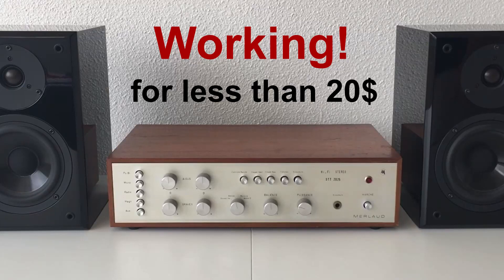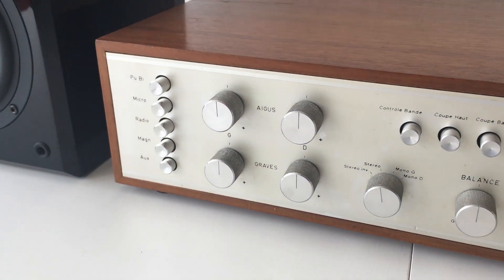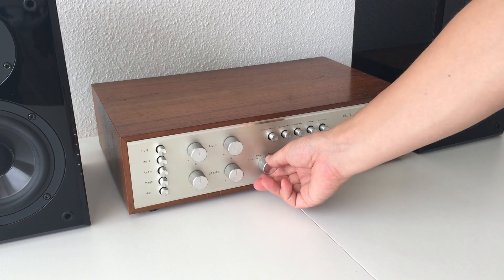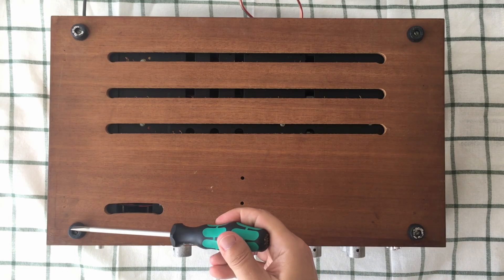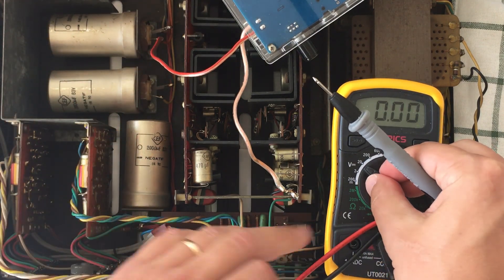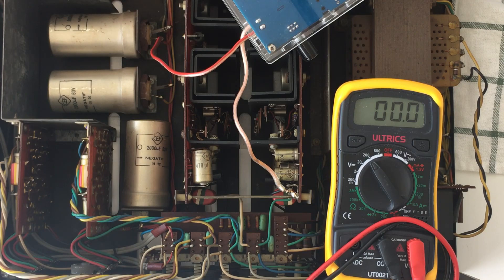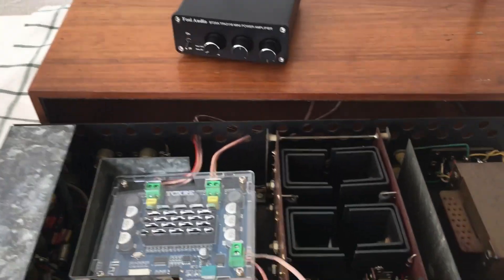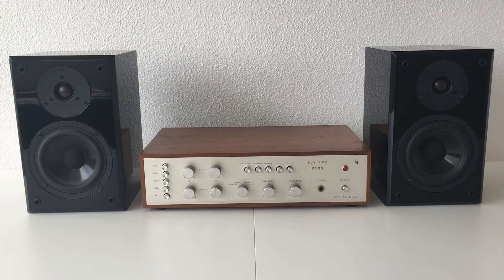How to fix any Vintage Amplifier for less than 20$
I had this very beautiful Merlaud STT 2025 Amplifier from the 1970s but unfortunately it was not working.
While I was trying to figure out the issue for myself, I had this idea for a temporary fix:
Just place a small digital amplifier inside the old Vintage Amplifier!
Use the old amplifiers power supply, if it's working.

I know this is not a “real fix”, but just a cheap trick to get it working… but it works! And if I want to fix it properly in the future I just have to unsolder two wires…

I used the following small Amplifier that costs less than 20$:
Baoer XH-A105 Bluetooth 5.0 TDA7498 Digital Amplifier Board 2x100W Stereo Audio AMP Module Support TF Card AUX Board + Shell:

But you can also use better ones if you want better sound quality.
For example, this Fosi Audio has much better sound quality:
Fosi Audio BT20A Bluetooth 5.0 Stereo Audio 2 Channel Amplifier Receiver Mini Hi-Fi Class D Integrated Amp 2.0CH for Home Speakers 100W x 2 with Bass and Treble Control TPA3116 (with Power Supply)

Thanks!